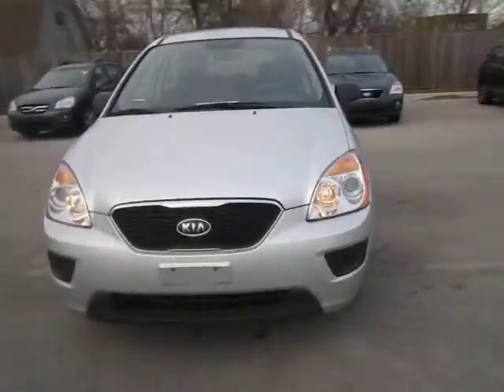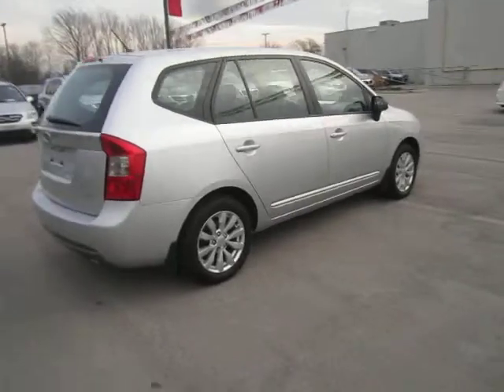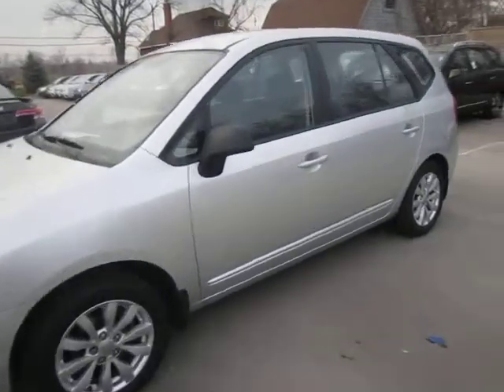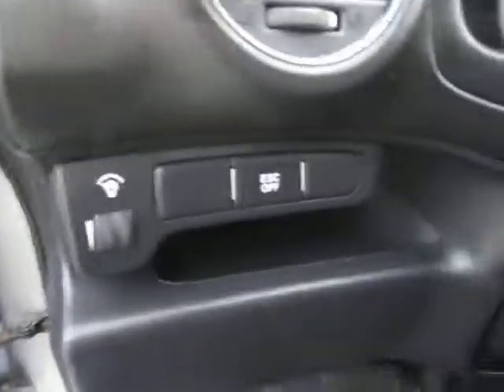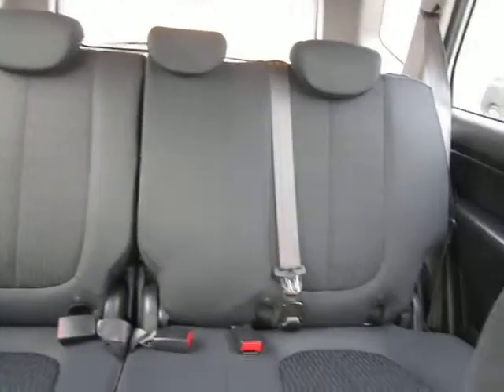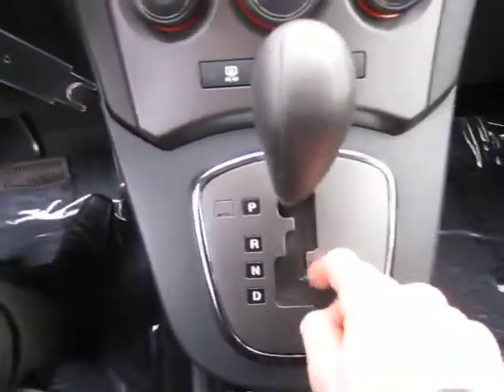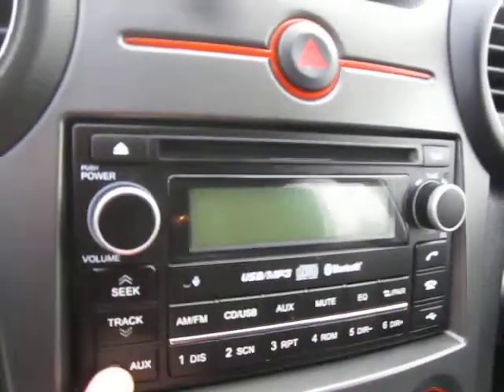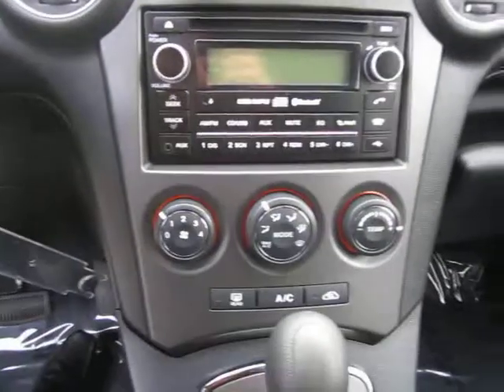2012 Kia Rondo Preview | Car Nation Canada